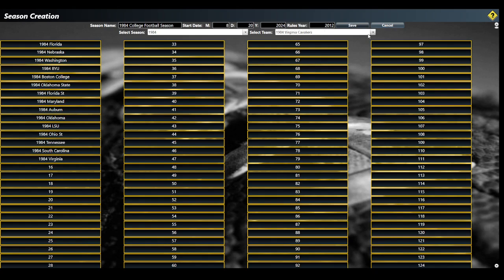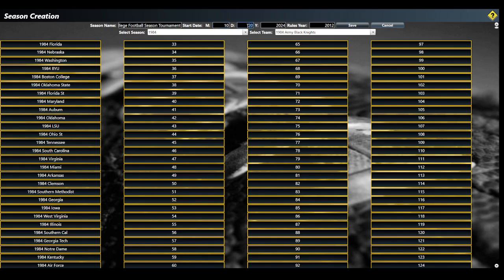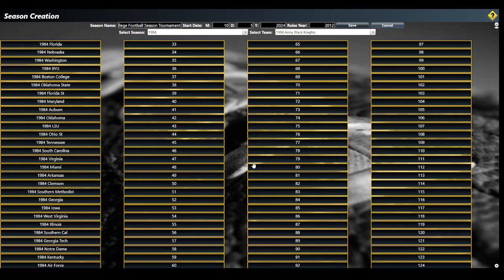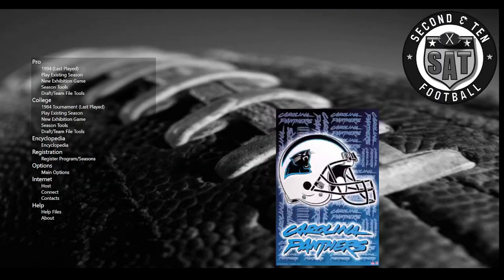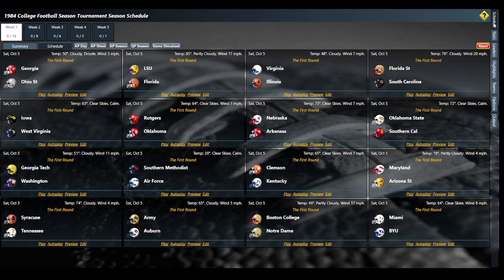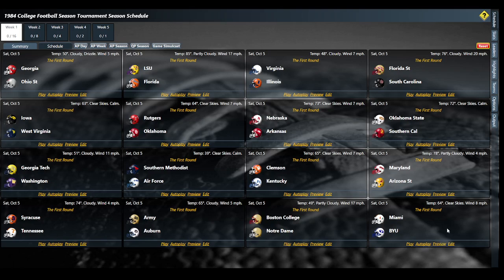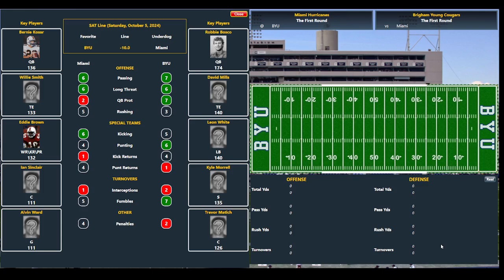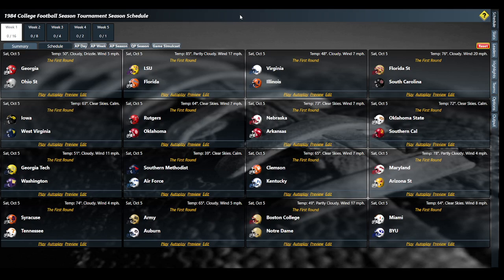Second and Ten Football: Random College Football Tournament Mode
This is another fun way to set up a college football project on Second and Ten Football